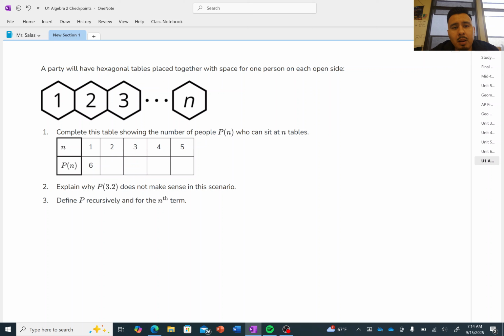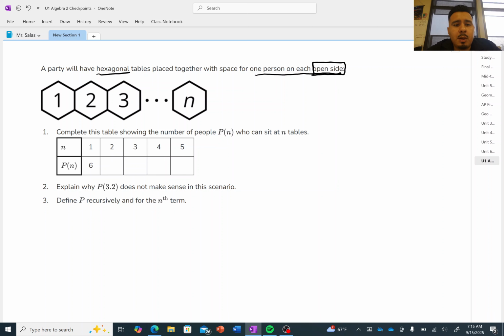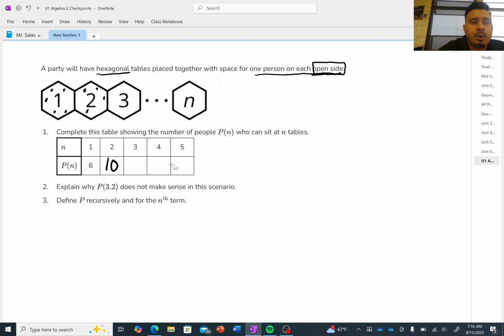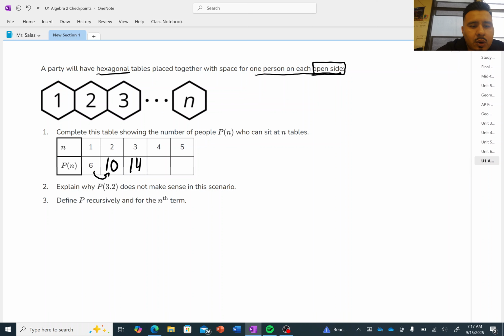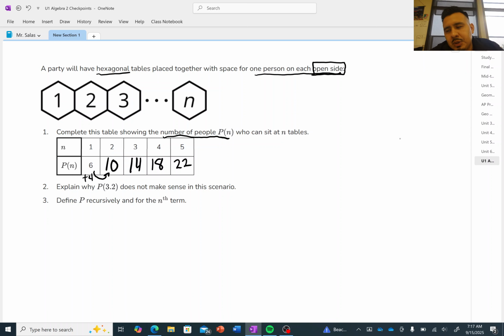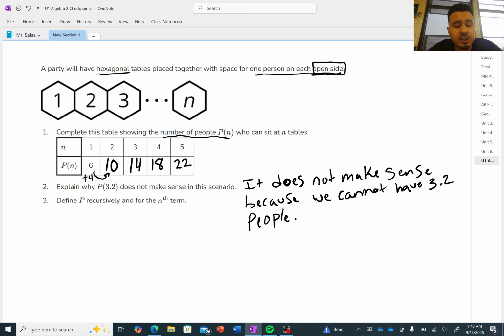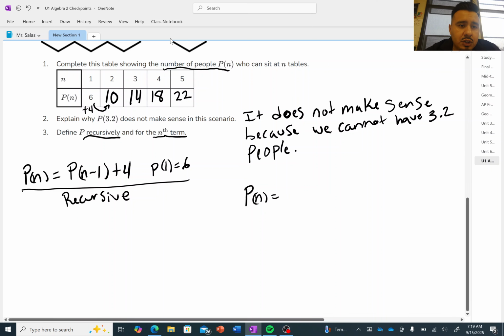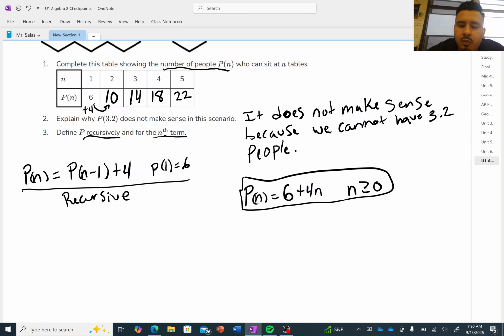U1 Checkpoint C